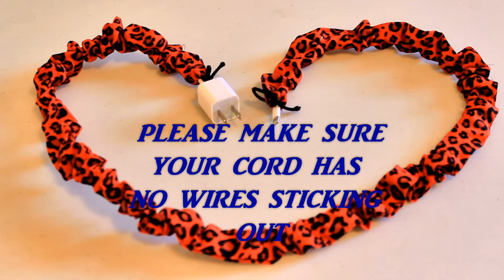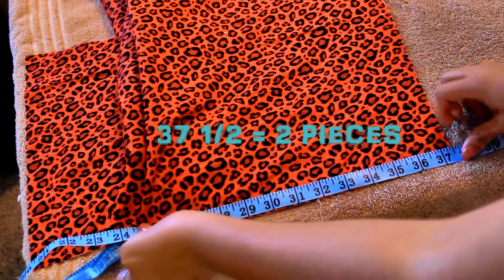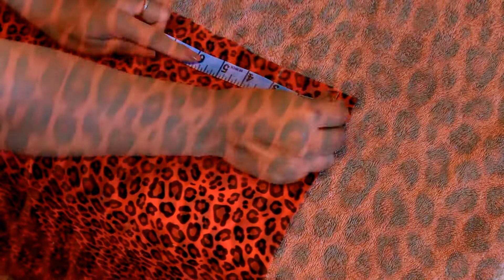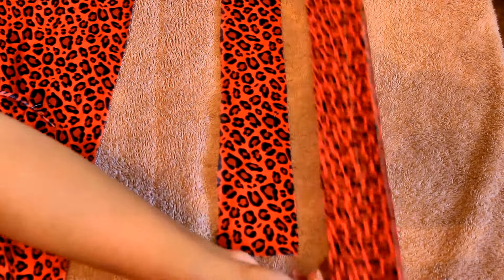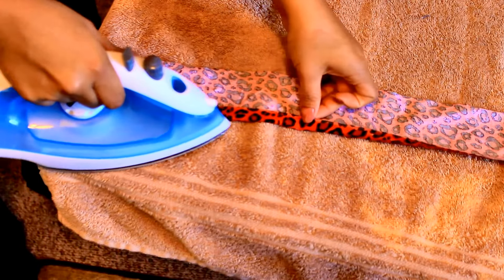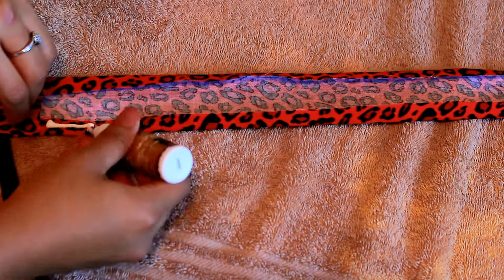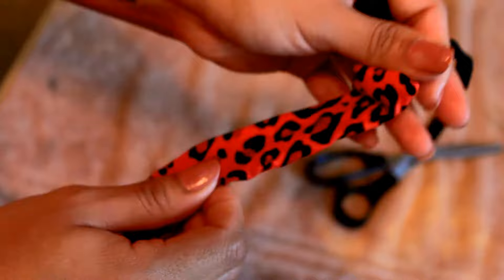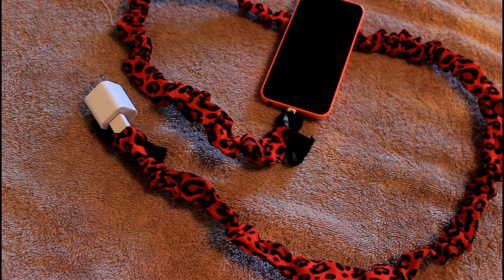DIY PHONE CORD COVER (NO SEW)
Have you seen: DIY CHIC ZIPPER BRACELET

Hey guys,
Today I have a video tutorial for you to show you how to make a cute cover for any phone charger. It's just a really fun cosmetic procedure. CAUTION: Please make sure that you have no type of wires sticking out anywhere or please DO NOT DO this for a bald cord with wires all over the place!!!
I hope that you guys enjoy this tutorial and recreate one for yourself and if you do, I would love to see it. You can tag me on Instagram @ buniquendiy. I apologize for the raspy voice and crusty nails.

Supplies:
37-40- inches of fabric (2 pieces) by 3 inches wide
White Crayon or any color
Scissors
All purpose glue, or fabric glue, or a hot glue gun
An Old Towel
Measuring Tape
2 strings or yarn or whatever you want to use
Your charger cord
An Iron